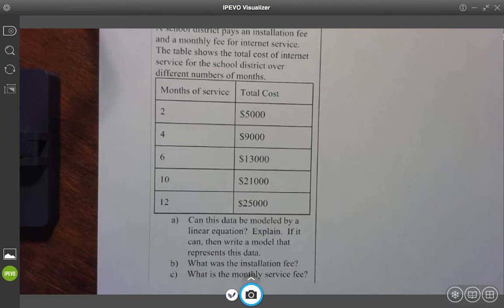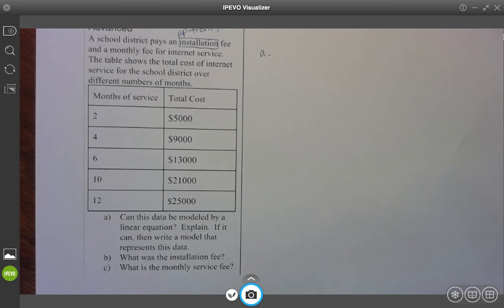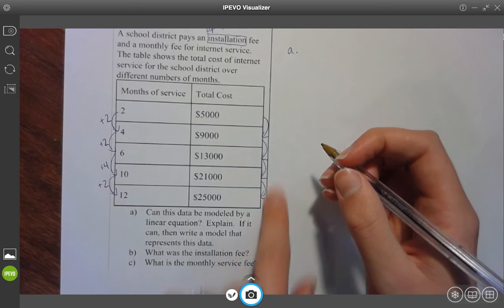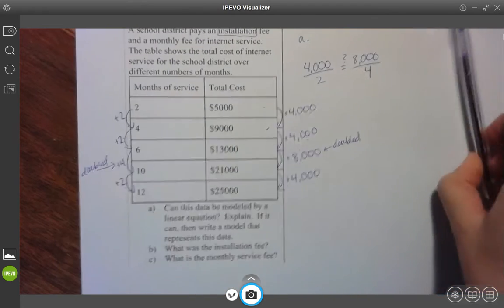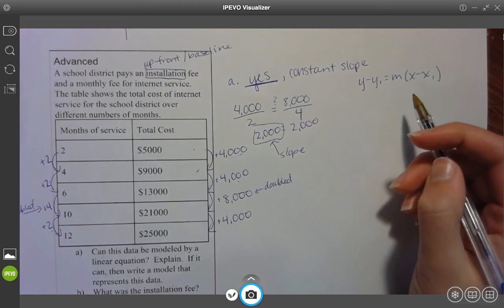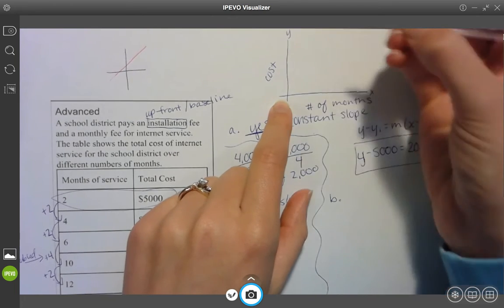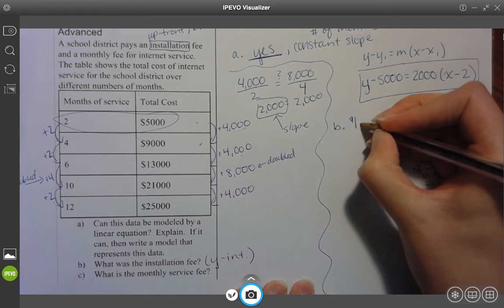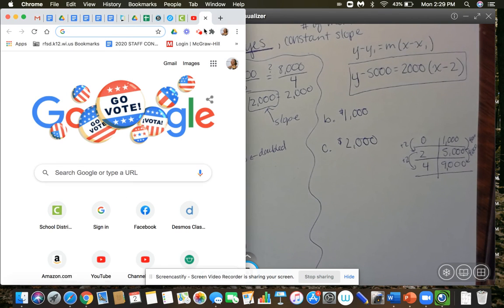Algebra 1: Advanced Level Standard G